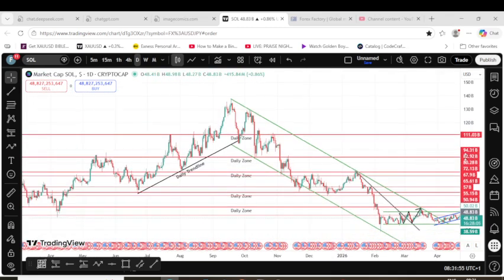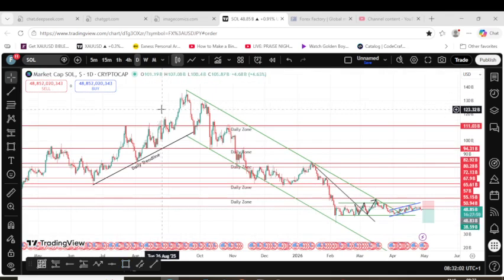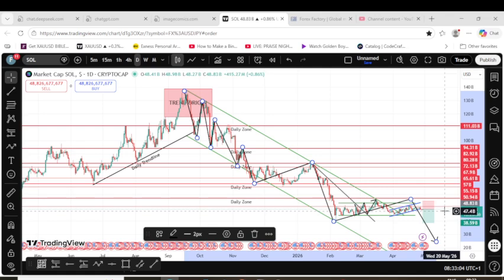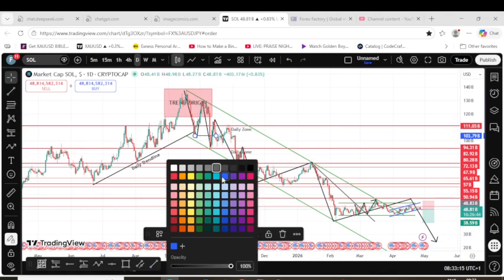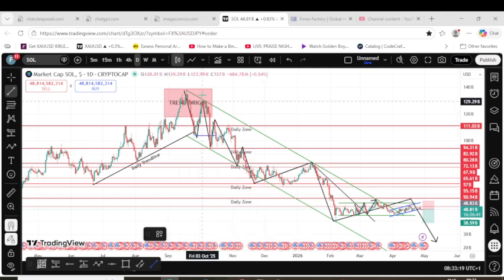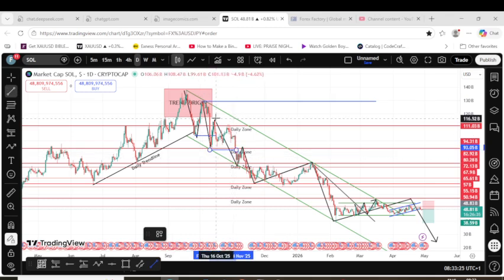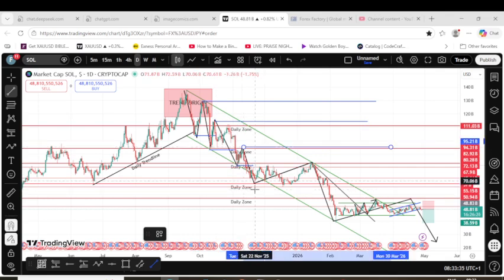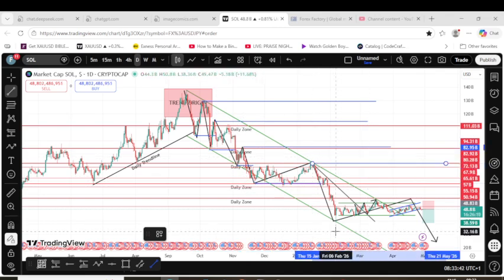03 Trend Origin & Market Structure on SOLANA 2026 04 29